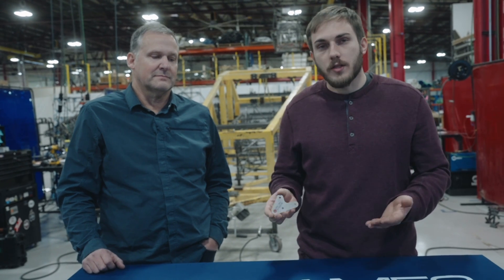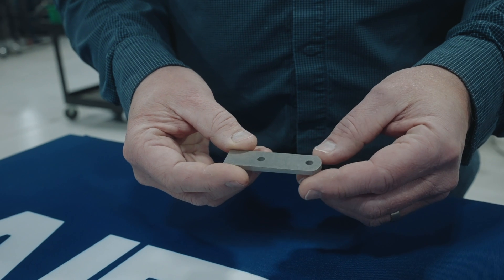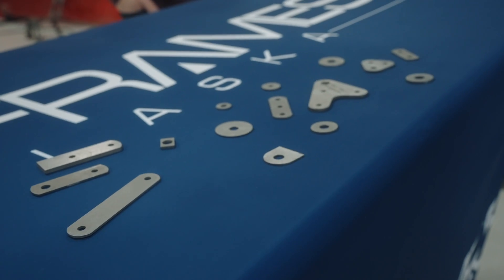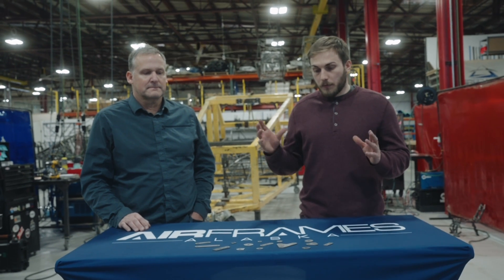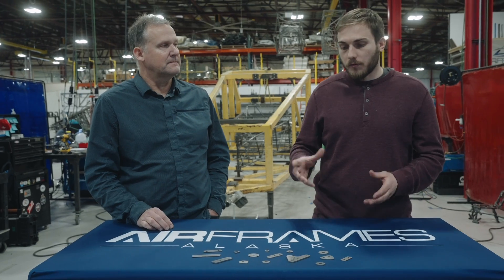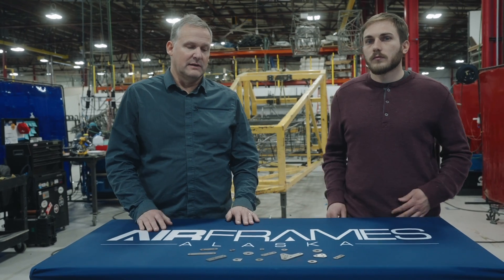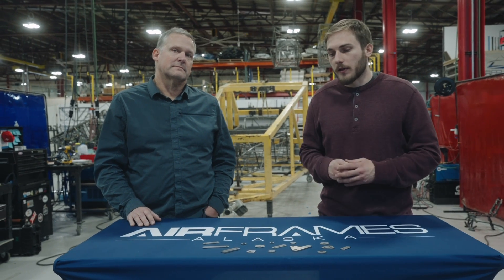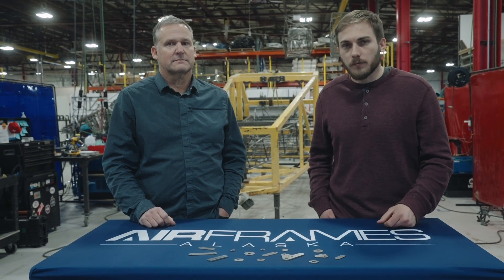Titanium Bolt On Parts From Airframes Alaska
These Piper PMA'd replacement parts are made from 6AL-4V titanium to provide over twice the strength and a 45% reduction in weight from their traditional steel counterparts.